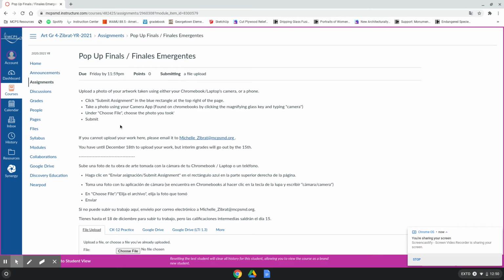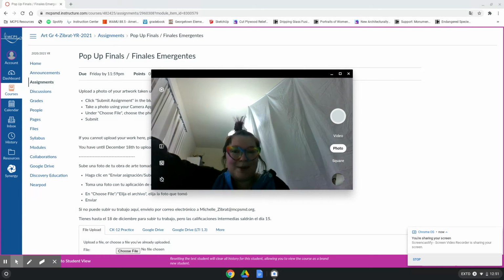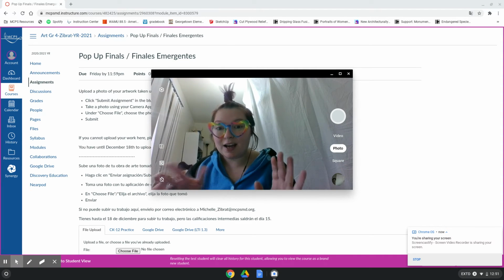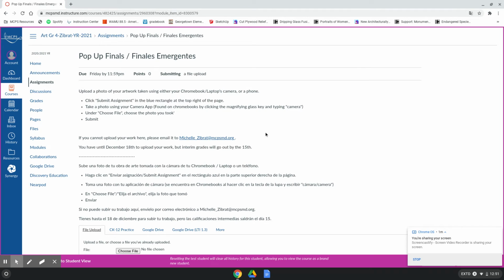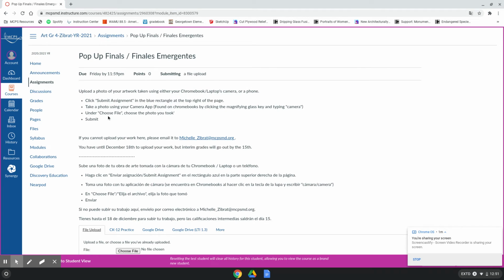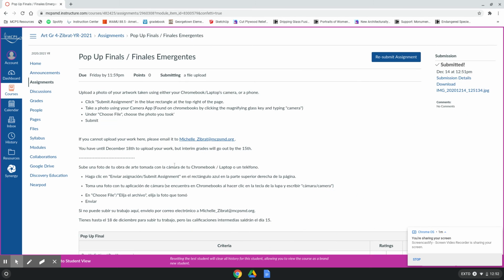How to Upload an Assignment Image to Canvas